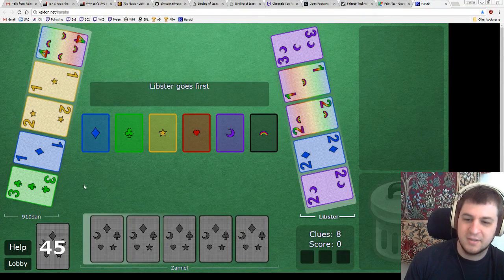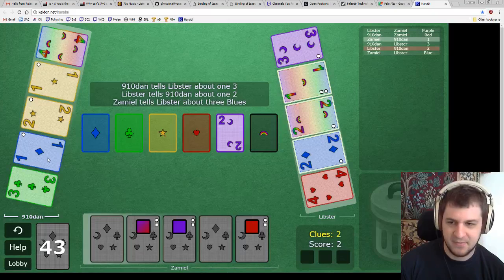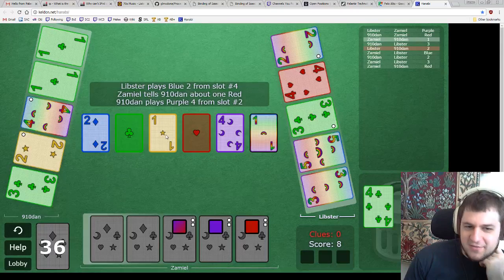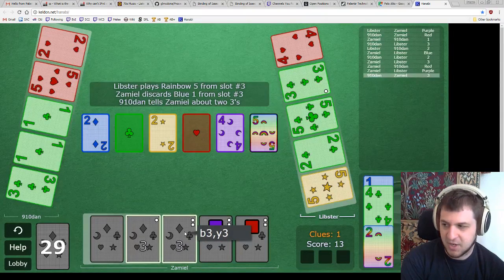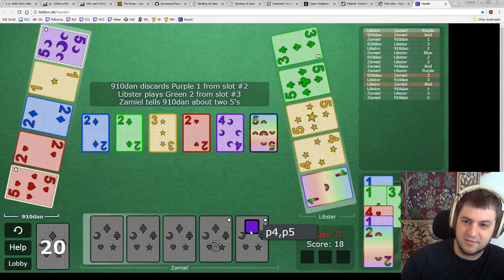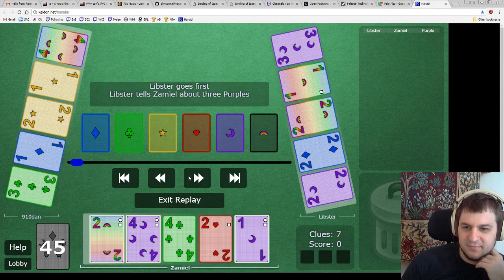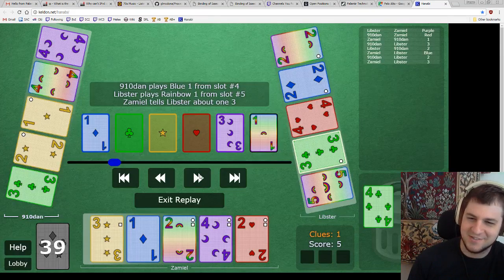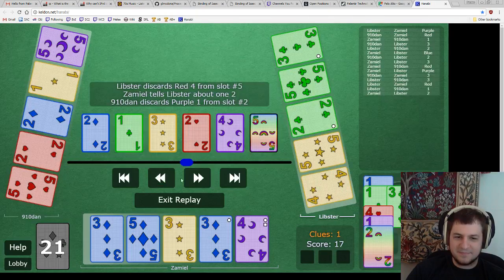A Typical Hanabi Game on Keldon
Hopefully this video won't scare off beginners! In beginner games, we don't get as in depth as this. But as an advanced player, its fun to keep pushing the boundaries and make more and more advanced plays.

WARNING: This video assumes some low to mid level Hanabi knowledge. I do try to explain my thought process, but I don't bother explaining what a Finesse is, for example. Please see this document for an explanation of all the terminology + more info about our shared conventions:

Timestamp list / notes on the game:
- 00:00 - Intro
- 05:30 - Dan should clue "1"s to Libster instead of "3"s. (Dan miscalculated that he should not have M1. Additionally, he didn't see that Libster would consider the 3 to be a B3.)
- 9:30 - Zamiel makes a mistake by not playing P4. I ignored the fact that Libster was expected to play the M1 over the P3. He played the P3 for a reason.
- 10:50 - Zamiel makes a mistake by not Certain Discarding blue 1 from slot 1. I incorrectly read this as a very weird fix clue instead of a Certain Finesse.
- 13:00 - In the game, I immediately think that I made a mistake by trying to bluff the P4, since it is an out of position bluff. But I am not actually making a mistake, since Dan has historical information to know that his last remaining clued 1 is not actually a green 1. So I did a very good move, but I did it for the wrong reasons. (Of course, I should have known for sure that I had the P4 from an earlier mistake, but I'm excluding that from the analysis of this specific move.)
- 16:00 - It takes me a while of bumbling about, but I finally isolate that doing a Reverse Finesse on the M3 is the best way out of the tricky situation that we are in.
- 21:00 - Libster makes a high level read and plays the right card!
- 25:30 - Zamiel makes another mistake by not playing into the 3 bluff that Libster initiated. I incorrectly assumed that it was a Pace Save.
- 27:50 - I failed to noticed that the Dan's green 3 has NEGATIVE red on it. Oops! (I go back and correct myself after a few minutes of talking about it.)
- 33:15 - Zamiel makes another mistake by cluing 5s to Dan. It was slightly more optimal to clue purples to Libster.
- 36:00 - Good game! It is over at this point; we would consider this the "end game". We had such a high level of efficiency during the early and mid game that we can just play on autopilot for the rest of it, giving 1 for 1 clues and even tempo clues (which are 0 for 1).
- 41:20 - The review starts.